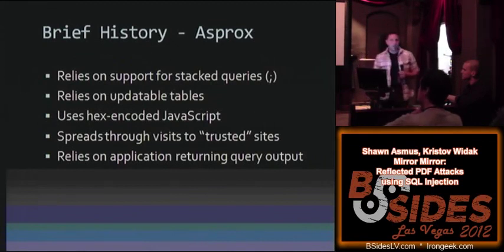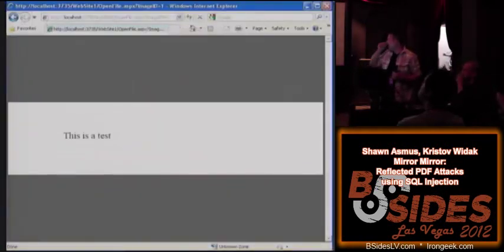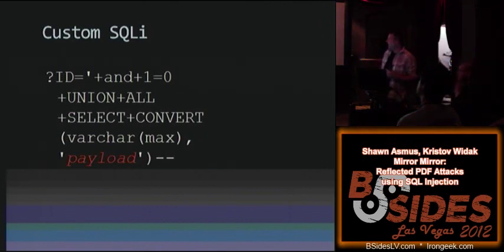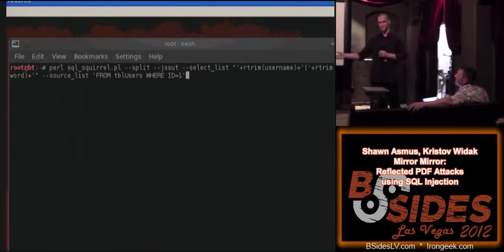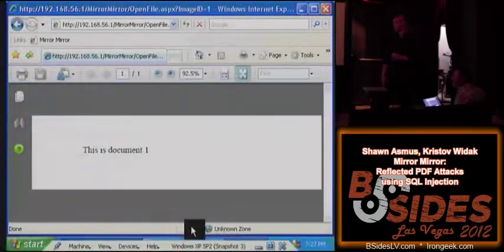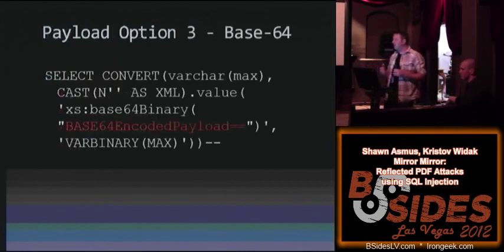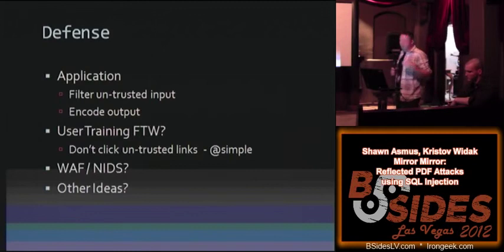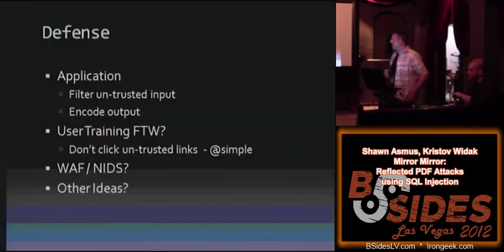2 1 5 Shawn Asmus, Kristov Widak Mirror Mirror Reflected PDF Attacks using SQL Injection